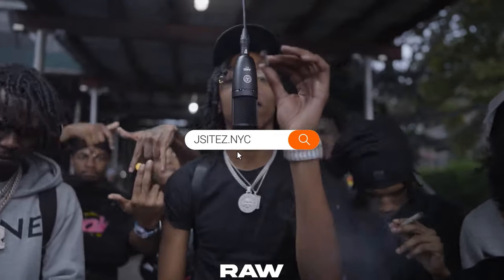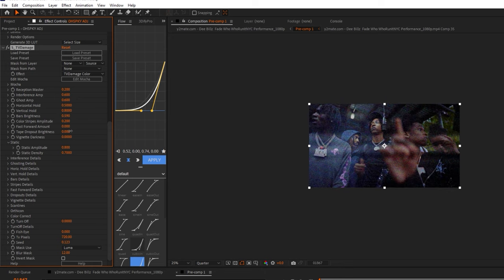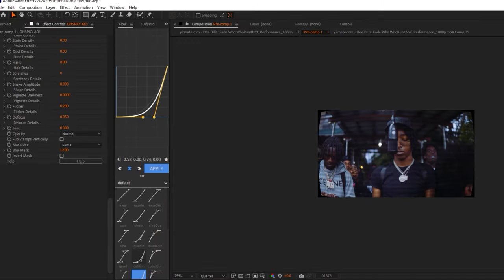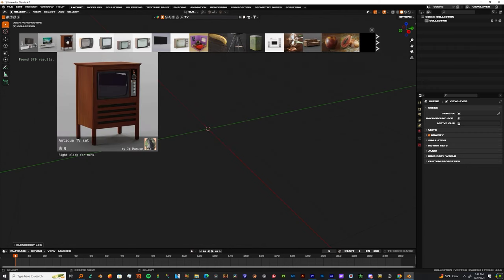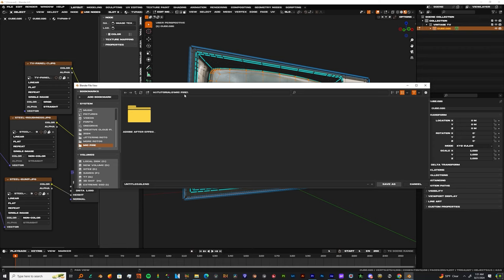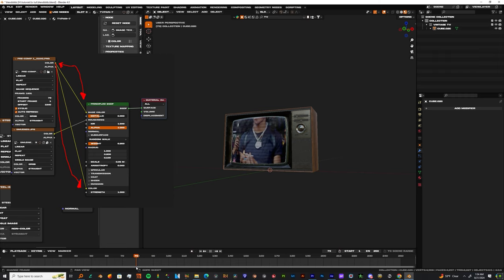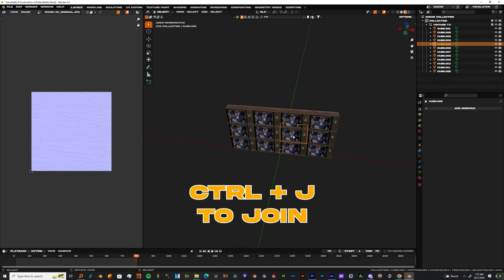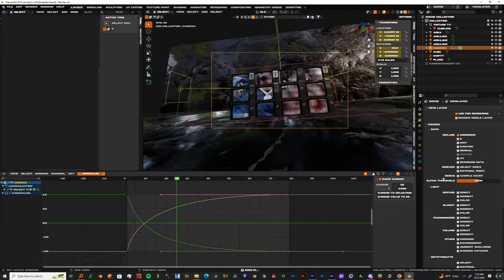TV SCREEN ANIMATION | Blender & After Effects Tutorial